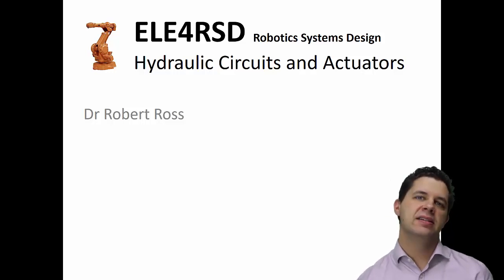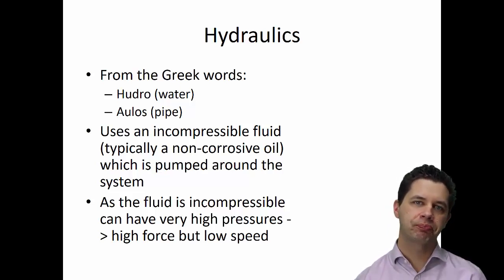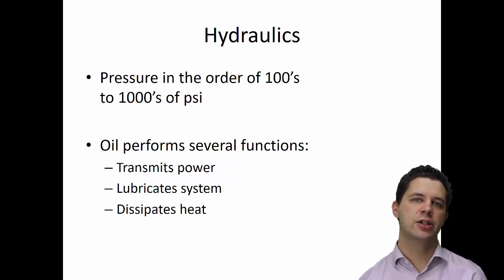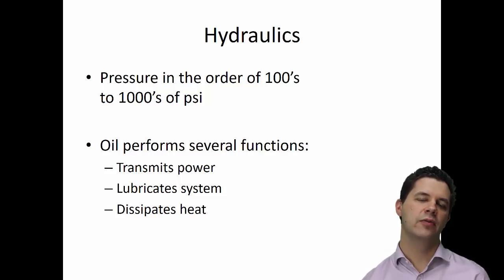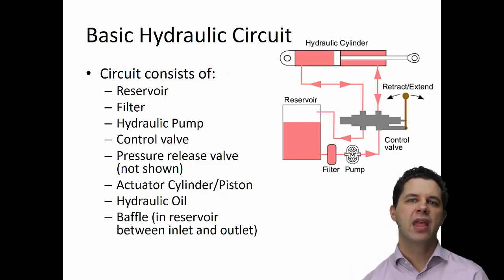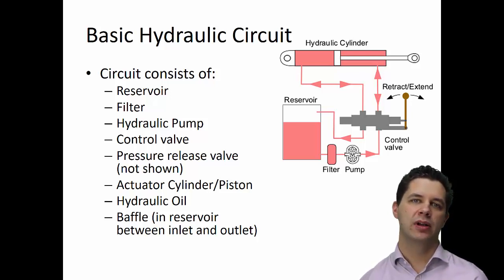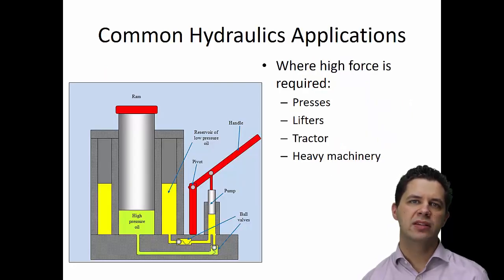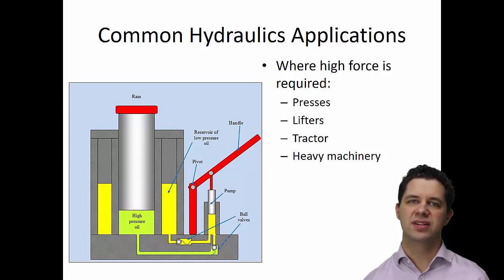ELE4RSD Week9g Hydraulics